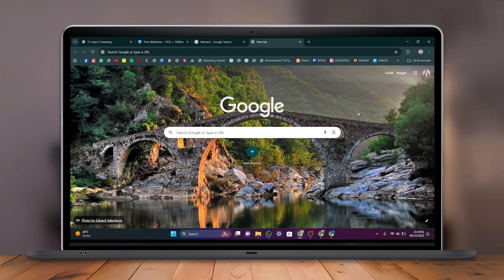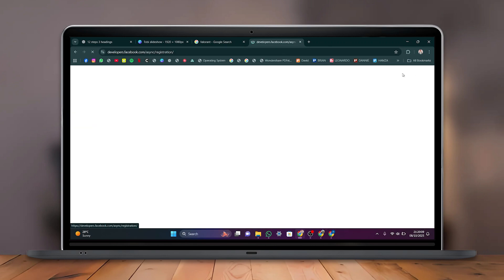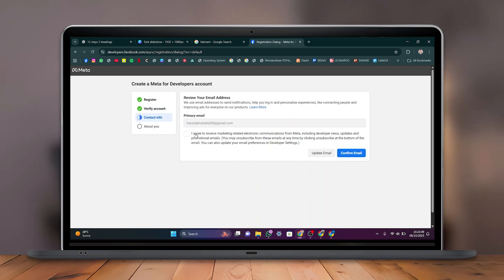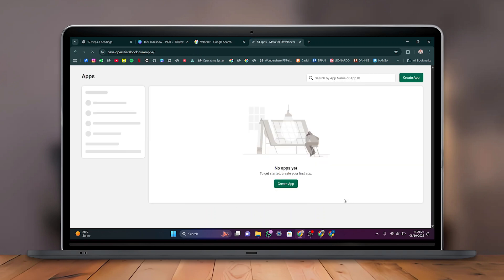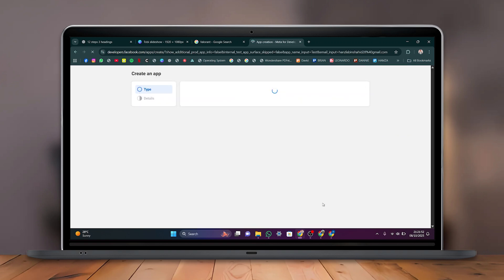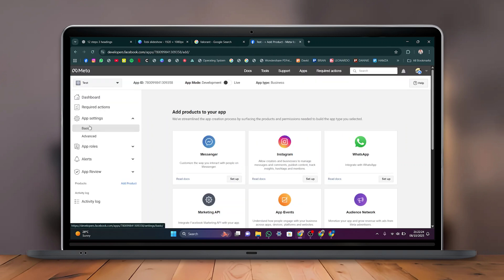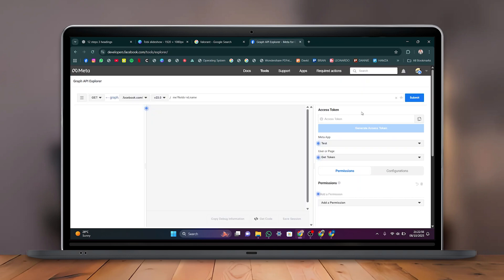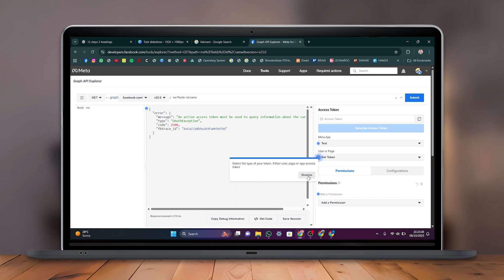NEW! How to Get Facebook Access Token Meta API (Easiest Method)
Learn how to get your Facebook Access Token for the Meta API in the easiest method possible! 🔑 In this tutorial, we’ll walk you through the process step-by-step, showing you how to generate your access token quickly and securely. Whether you're a developer integrating with Meta’s API or just starting, this guide will make it simple. Get your access token now and start using the Meta API in 2025!